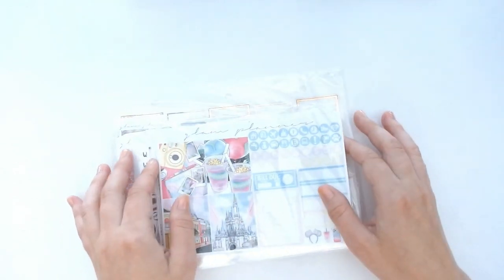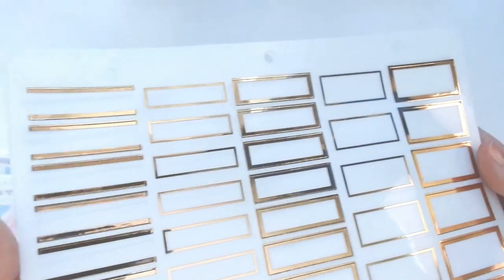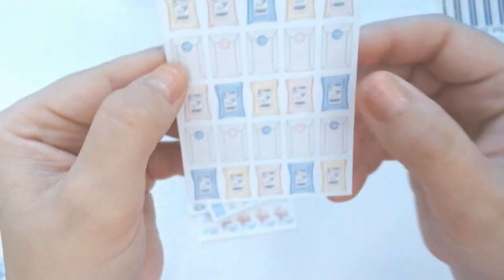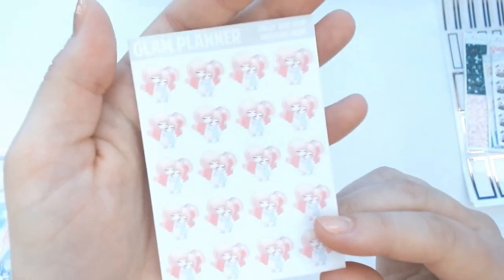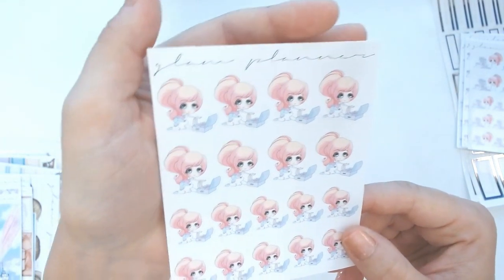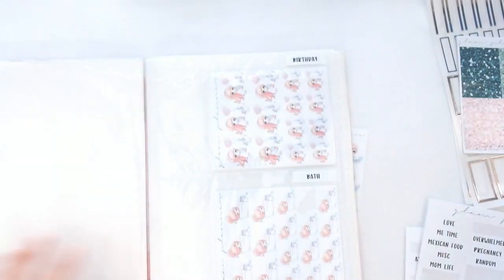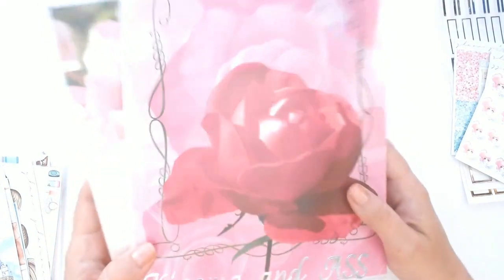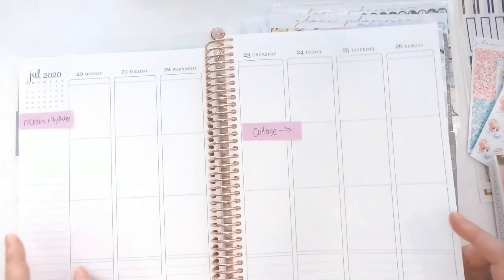Glam Planner Sticker Haul | Summer 2020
Hi Everyone! 🥰

This is my recent haul from one of my favourite sticker shops of all time... Glam Planner! I am sooo excited to have finally received all of my summer kits so I can start planning. This is the moment I've been waiting for - enjoy!

Planner Mom xo

Plan with me on Instagram!

I can't link any of these items to her shop right now because there is currently a Glitch Sale going on (so all of these items have temporarily been pulled for the weekend), but I did write down all of the names so you can search them on her site once they resume regular operations.

[Functional Stickers]
Foil Binder: Functional Boxes - Rose Gold
Foil Binder: Functional Boxes - Silver
Week Labels: Sticker Organization
Date Labels: Sticker Organization
Refresh Glitter Headers
Waterside Glitter Headers
Happy Mail

[Teeny & Friends]
Bippity and Boo:
         Teacher

Kissma and Ass:
        Sipping Tea
        Reading

Lolly & Pop:
        Vet Appointment
        Eating Pizza
        Bored/Nope/Exhausted
        Game Night
        Packing Suitcase
        Hugging Mom

[Bitty Kits]
Mainstreet Magic
Arabian Days
Maidens & Mythology
Watercolour Seas
Bridal Bliss
Waterside
Miami Sunset
Beach Babies

Intro & Background Music: "Ladies Take me With You" by Doctor Turtle